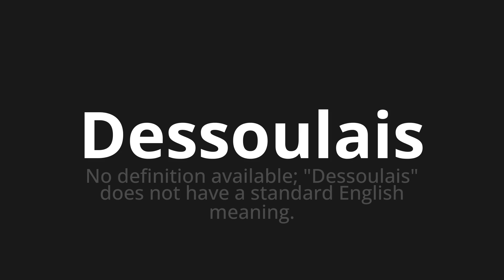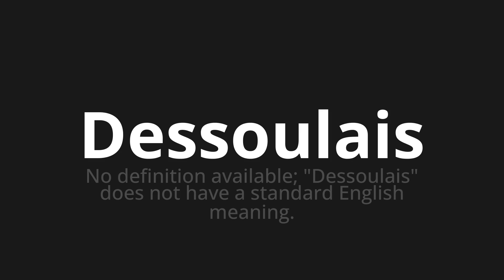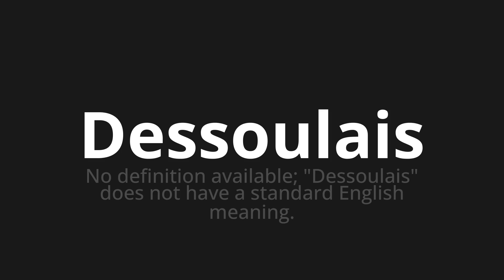How to pronounce Dessoulais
Master the Pronunciation of 'Dessoulais Which Means Dessoulais' - which means : Available no definition;"Dessoulais" does not have a standard English meaning. 📝 with @BaguettePronunciation 🎓🗣️ - [Your Guide to French]

Learn to pronounce 'Dessoulais' perfectly in French with our easy and engaging tutorial by @BaguettePronunciation! 📖📽️ In this comprehensive video, we provide you with native speaker examples 🗣️👂 and phonetic breakdowns 🎵 to ensure you get the pronunciation just right.

How to say Desoulais in French